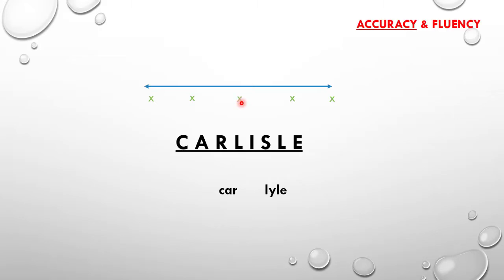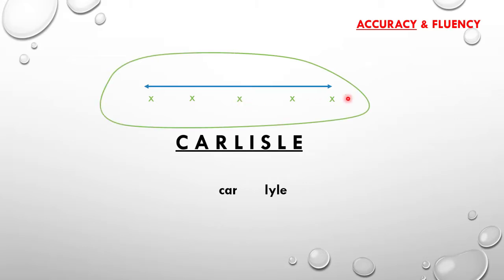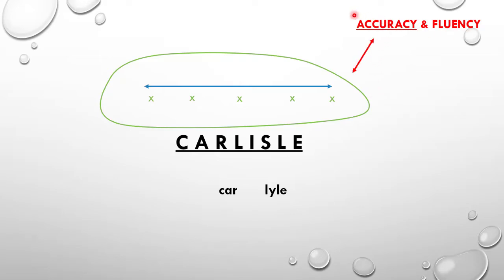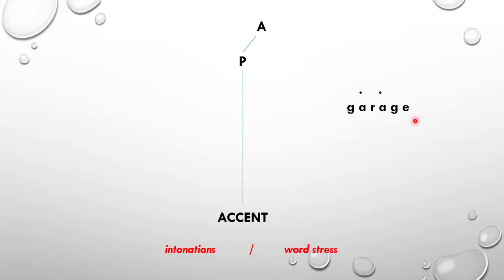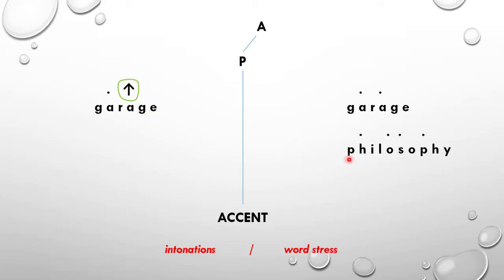Pronunciation, Accent - English Language Enrichment - captainENGLISH